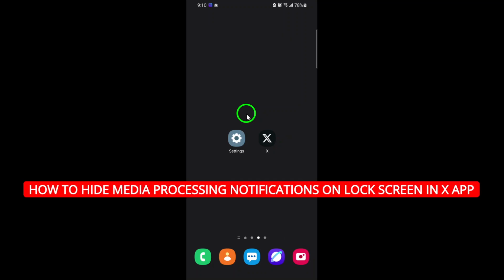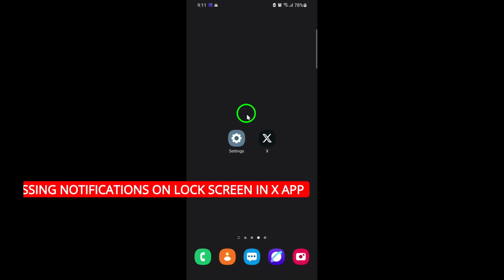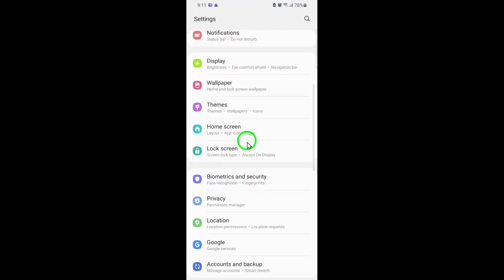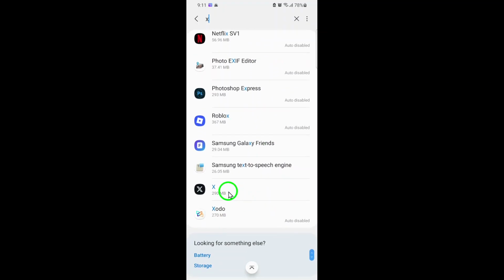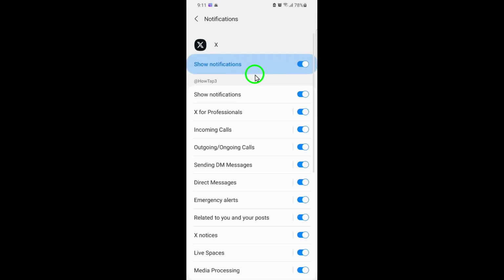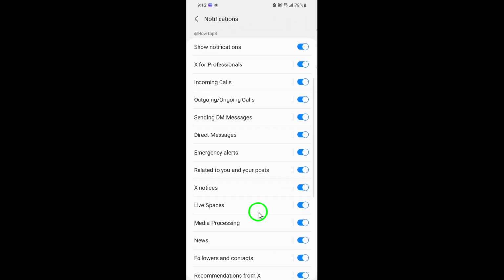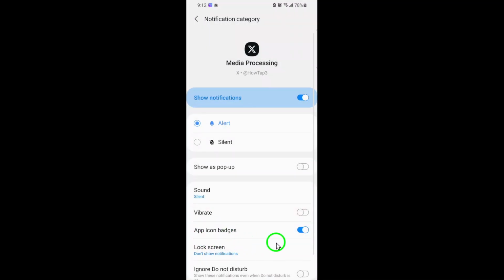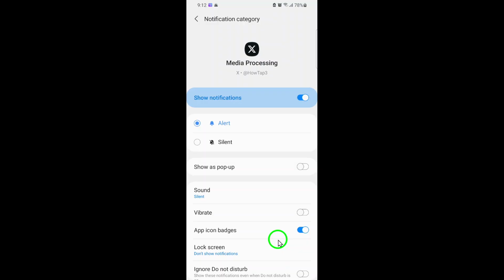How To Hide Media Processing Notifications On Lock Screen In X App (Updated)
Learn how to hide media processing notifications on your lock screen in X App with this updated step-by-step guide. This quick tutorial will help you manage your notifications and keep your lock screen clean and distraction-free.

1. Go To Your Phone Settings

2. Tap On Apps

3. Tap On X App

4. Tap On Notifications

5. Tap On Notification Categories

6. Tap On Media Processing

7. Tap On Lock Screen & Choose Don’t Show Notifications-

Chapters:
00:00 Intro
00:12 Soultion
01:05 Outro